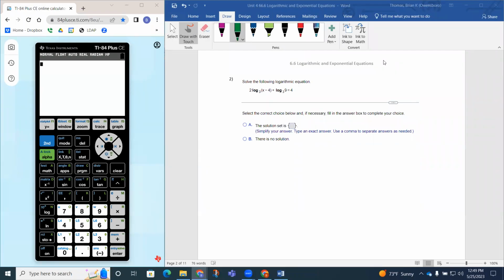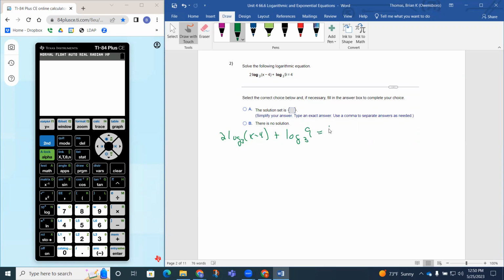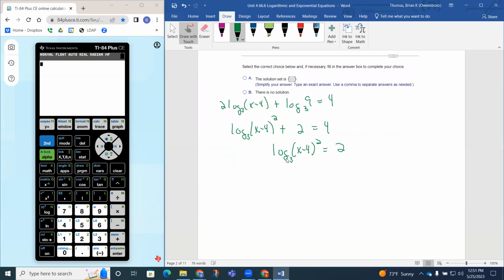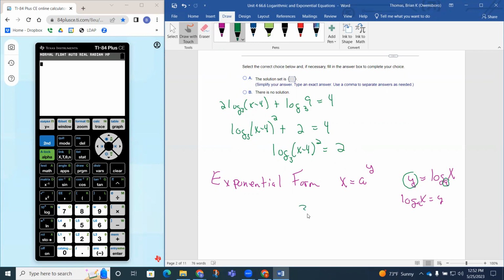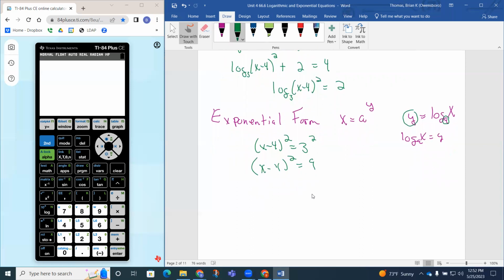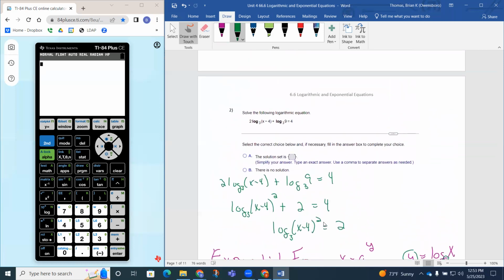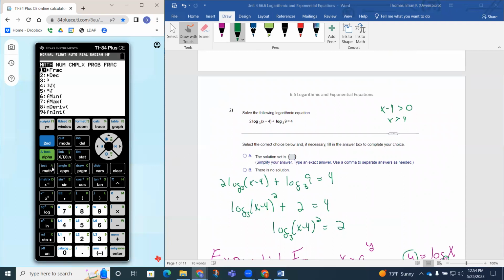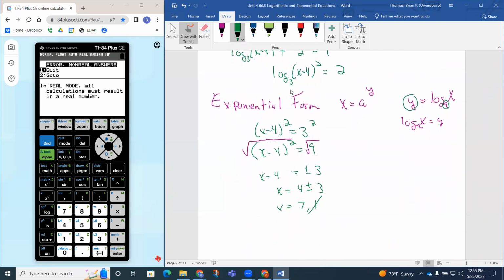U4 6.6 Question 2